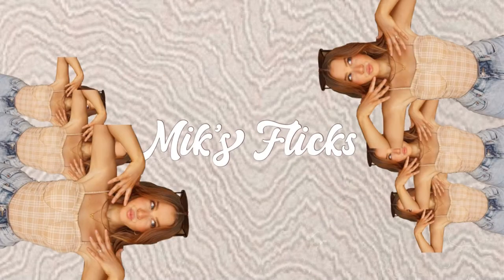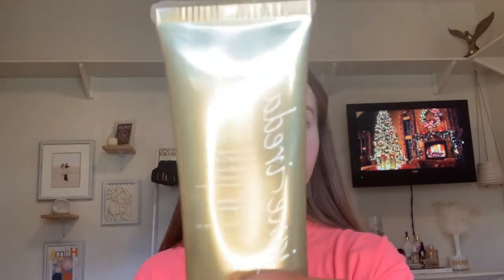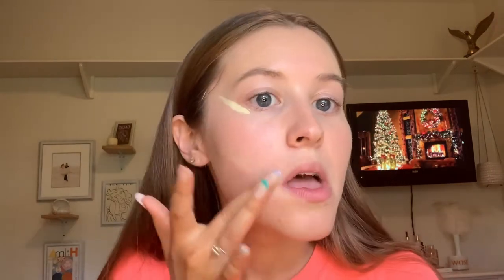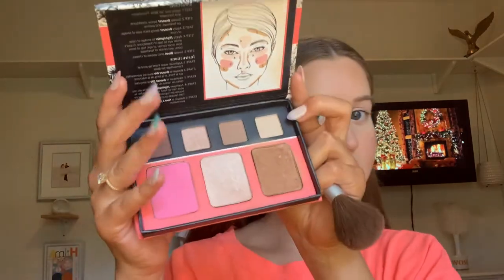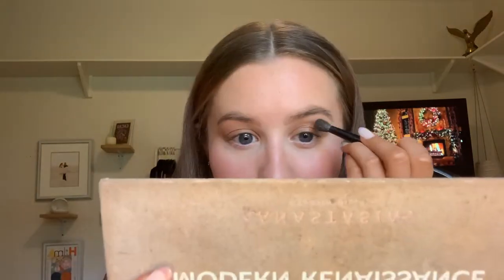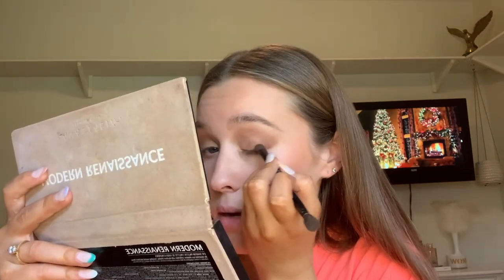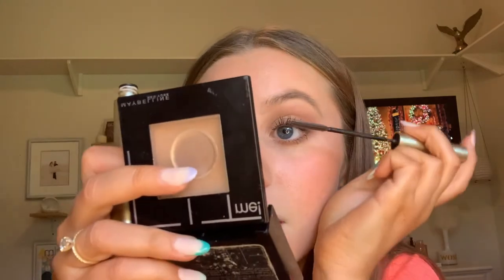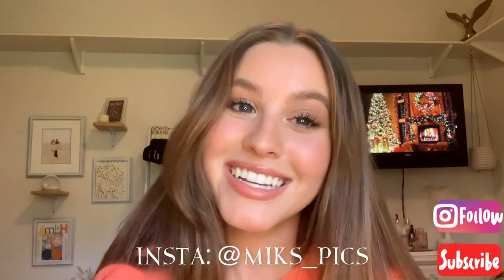MY GO-TO MAKEUP ROUTINE 2021: glowy & natural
my absolute GO TO makeup routine and tutorial!!! all of these products and tips have been carefully curated by myself years in the making so enjoy and put it to good use;)